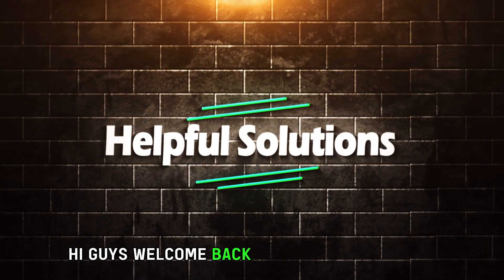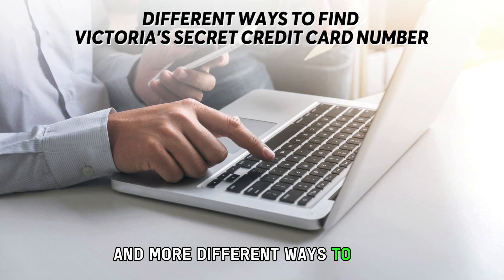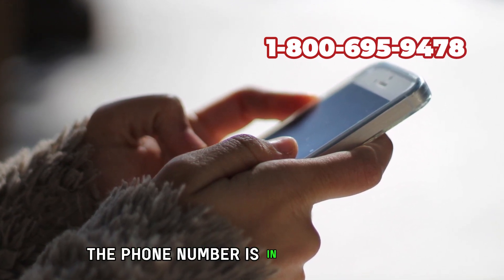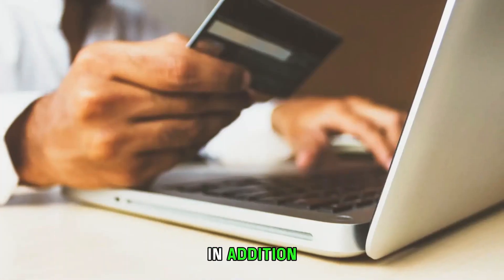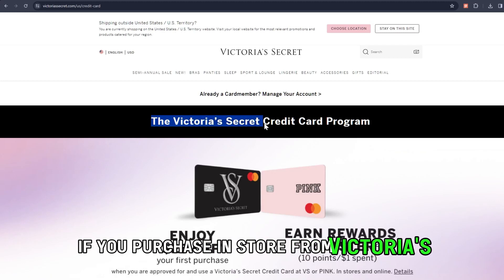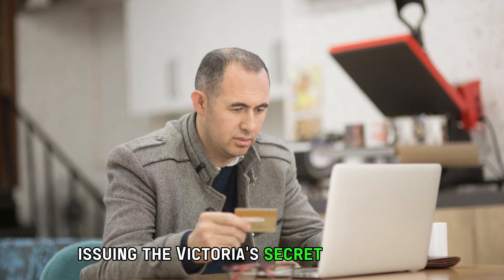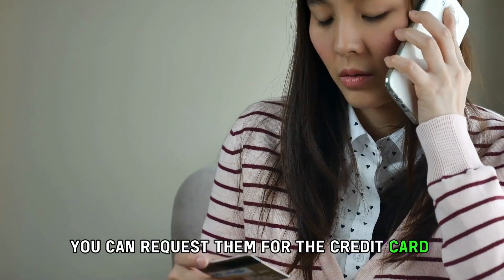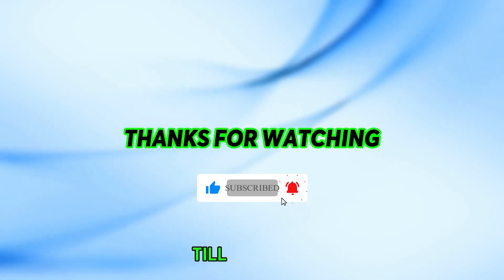How To Find Victoria Secret Credit Card Number (Where Do You Get The Victoria Secret Card Number)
How To Find Victoria Secret Credit Card Number (Where Do You Get The Victoria Secret Card Number). In this video tutorial I will show how to find Victoria Secret Credit Card number.

Helpful Links and Content:

Dial at: 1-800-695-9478 or 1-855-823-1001

Ways to find Victoria's Secret credit card number
• You can find your Victoria's Secret credit card number by calling customer service at 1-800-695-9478 {the phone number is in the description}.
• Alternatively, once you have applied for the Victoria's Secret credit card, you can get the credit card number right on the credit card issued to you after the card has been approved.
• In addition, once the credit card has been approved, the account details are sent to you via the email address you provided during your application, and the number is included there.
• If you purchase in-store from Victoria's Secret, the number will be displayed when you request it during payment.
• Another option to finding the credit card number is contacting the bank in charge of issuing Victoria's Secret credit cards, the Comenity Bank customer care service at 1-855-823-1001 {the phone number is in the description}.
You can request them for the credit card number and any other query you have regarding making payments with the card.